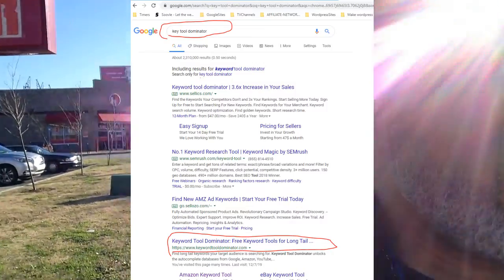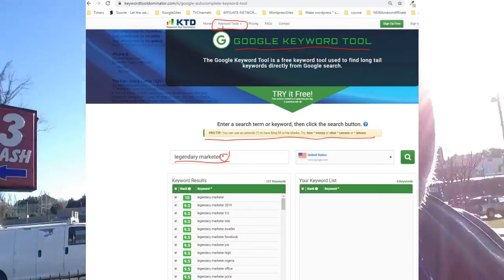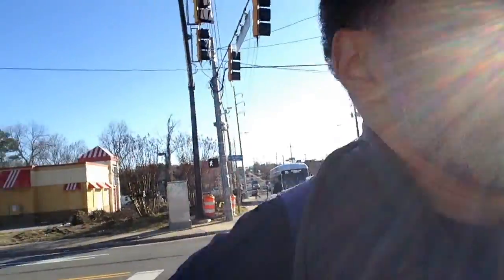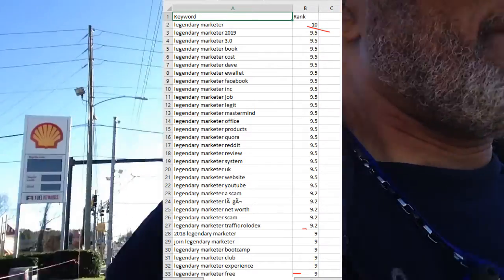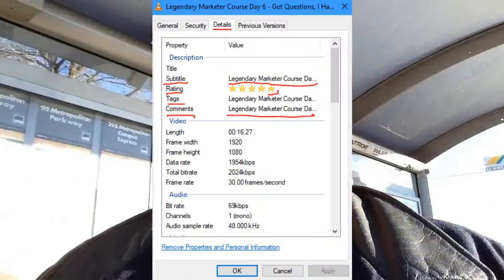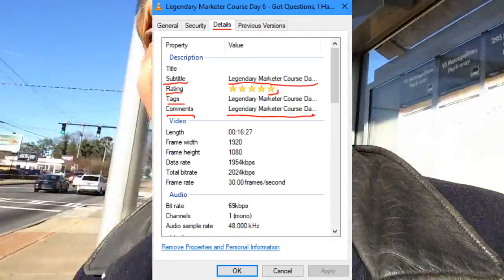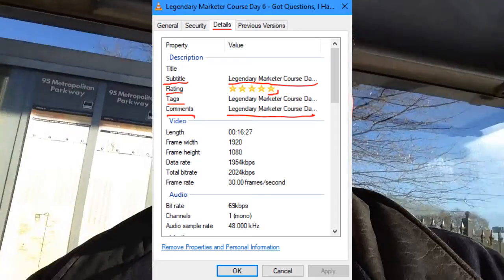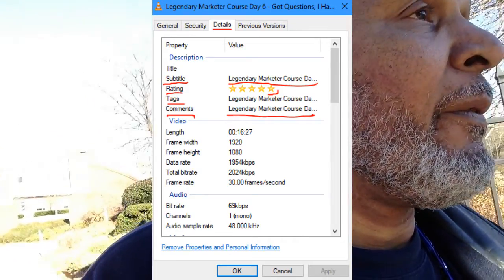Legendary Marketer Course Day 20-How to Rank Your Video On The First Page Result of Google & Youtube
Legendary Marketer Course Day 20-How to Rank Your Video On The First Page Result of Google & Youtube. for $1.99 And you also get the program FREE as a bonus. (I had to pay the $7 to start)
Google results
1:07

Now let me say this as a disclaimer as of today 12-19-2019 this works like "gangbusters" it's a ninja tip. also I forgot to mention in the video to say you keyword at the begining of your video because youtube has voice recognition. (As you noticed like I did at the begining of this video)

Legendary Marketer Course 15 Day Challenge & Legendary Marketer Course Day 1 - 90

Legendary Marketer Scam No not this company, it’s far from being a scam my friend keep watching my videos and you will see how legit it is.

👉 Aweber Free 30-day Trial ➡️➡️➡️
http://

Music Motivation
Eric Thomas-Blueprint 4 Success

AudioBooks
Wallace D. Wattles,Science of Getting Rich